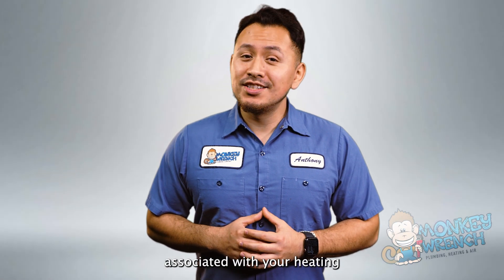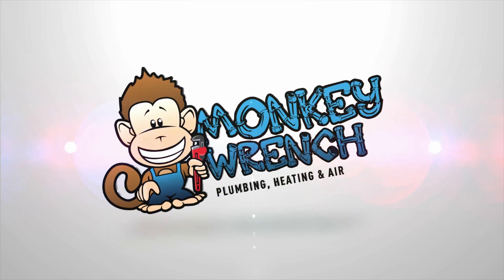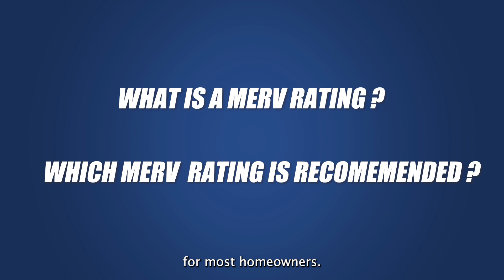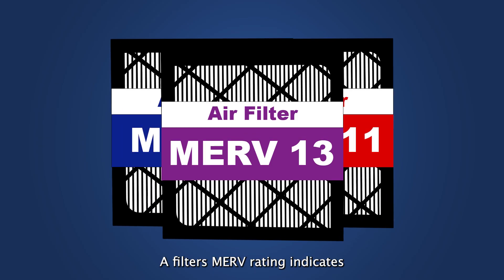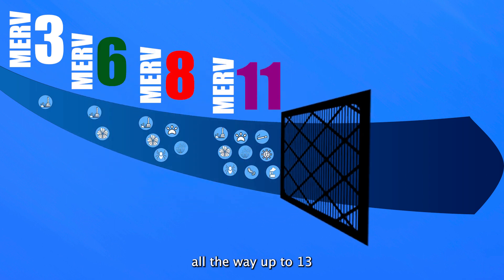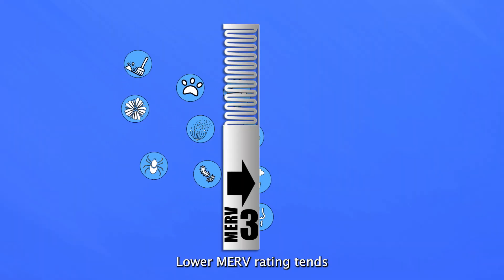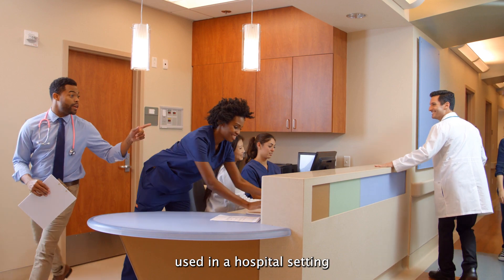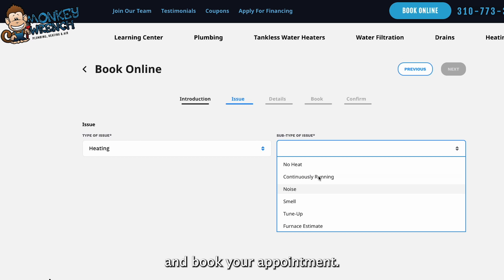What is an Air Filters MERV rating?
In this video we discuss what a MERV rating is and which rating is recommended for you and your homes Air Filter.